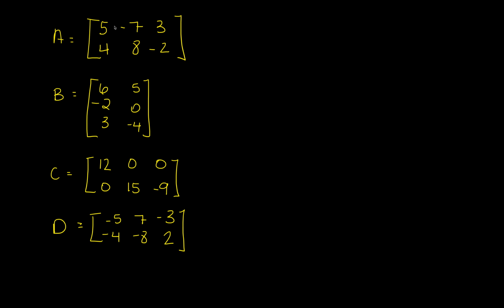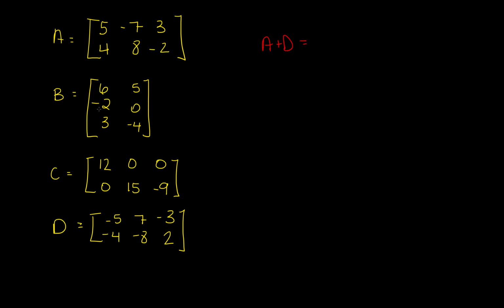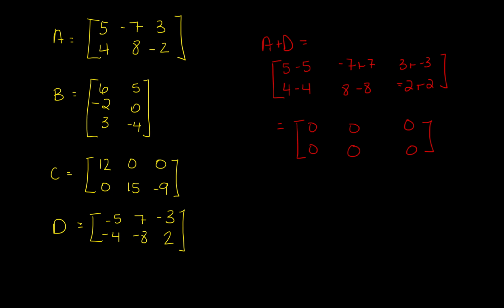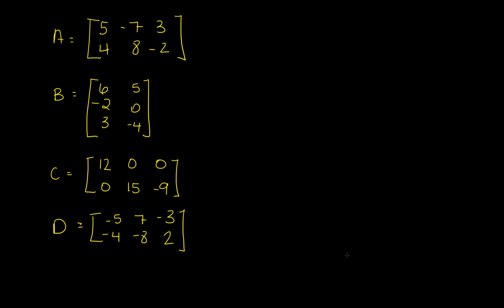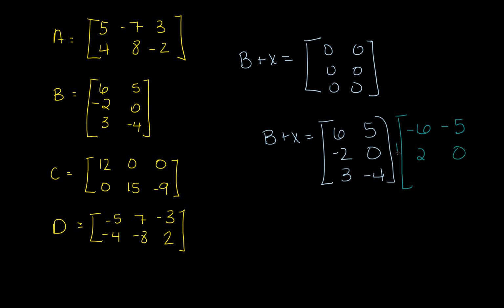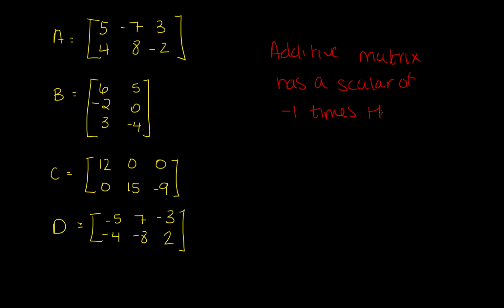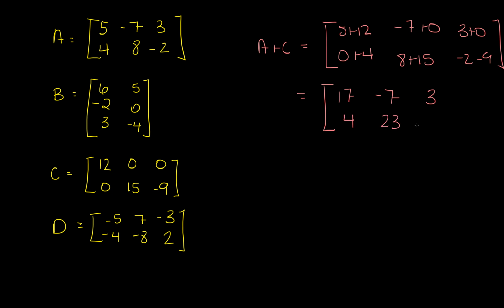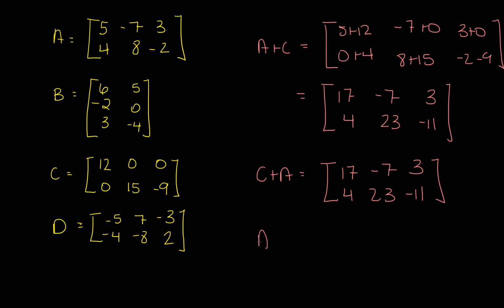enVision Algebra 2 Topic 10-1 Example 4: Understand Matrix addition and subtraction.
Peason enVision Algebra 2 text book used for all examples